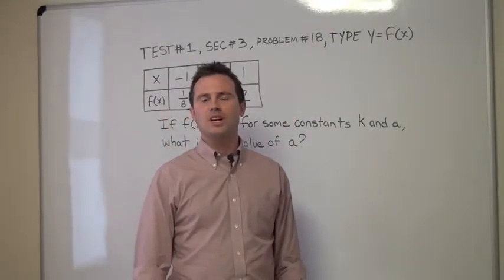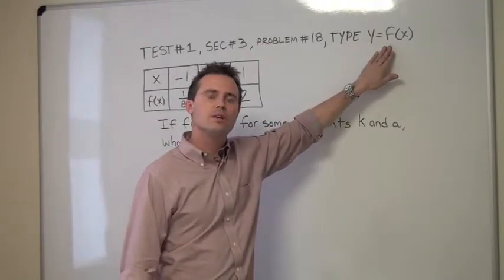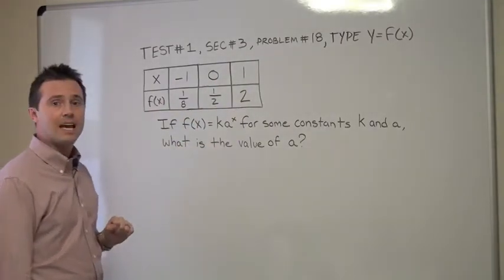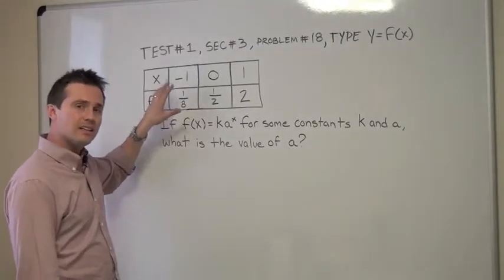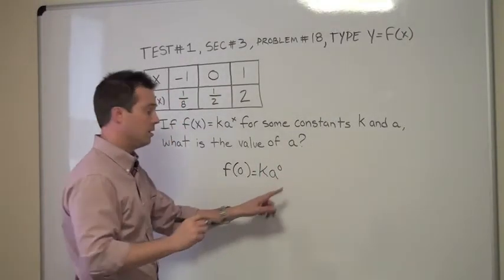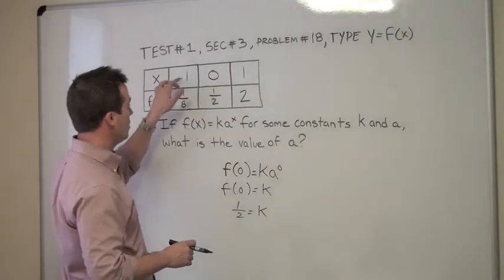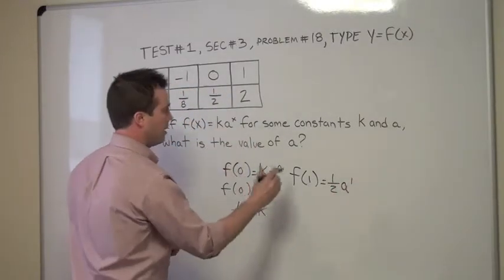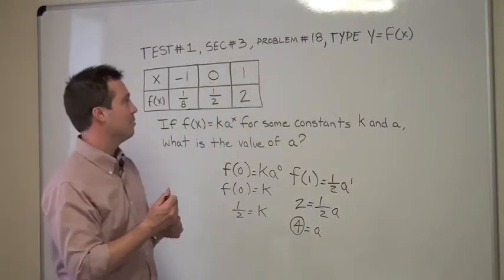Official SAT Study Guide Math Problems: SAT Math Tips, Tricks and Strategies: Page 400, Problem 18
Official SAT Study Guide Solutions: Page 400, Test 1, Sec 3, Problem 18

In this video we explain how to solve a "hard" y = f(x) question.